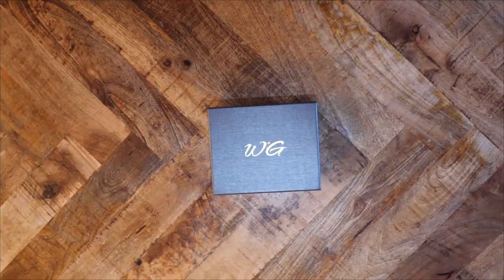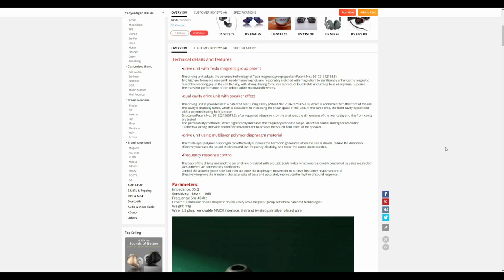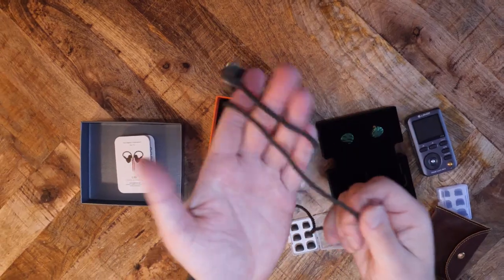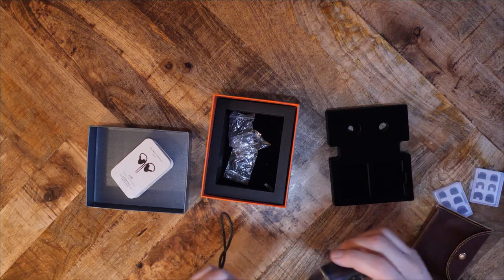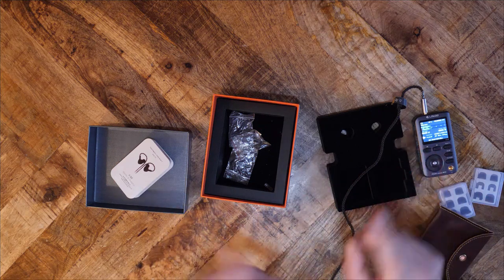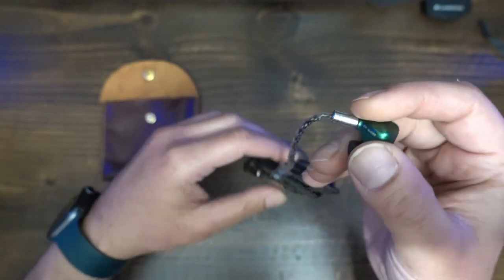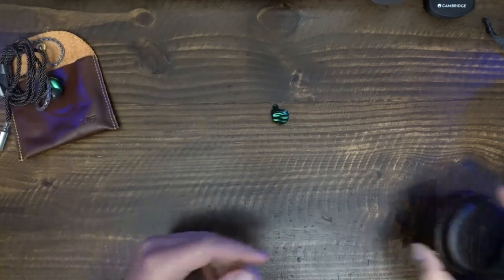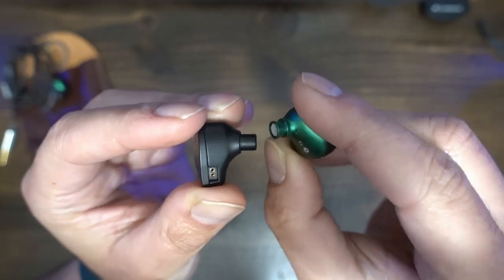W+G T2 - A Tesla IEM With Unique Sound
W+G T2

TIME STAMPS:

The Promises - 1:03
Build & Comfort - 1:54
Sound Test Parameters - 3:20
Bass Response - 3:54
Mids Response - 5:43
Treble Response - 7:34
Detail Retrieval - 9:07
Soundstage - 11:16
Overall Sound Signature - 12:28
Comparisons - 14:49
Value & Conclusion - 17:52